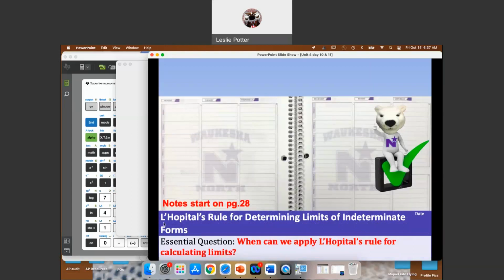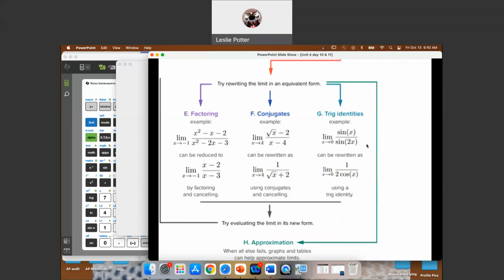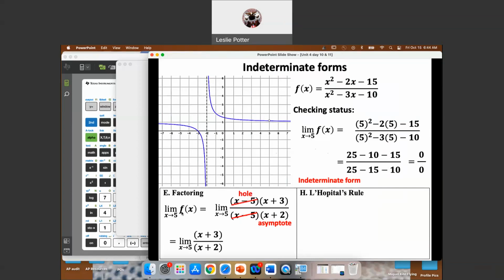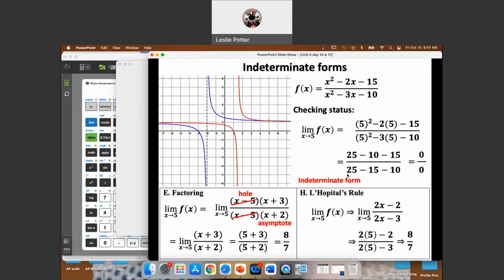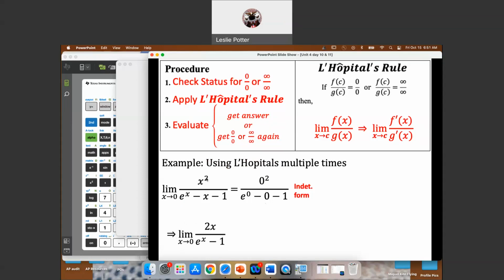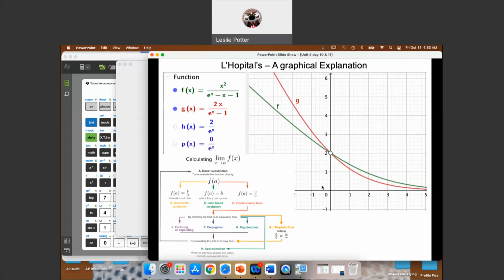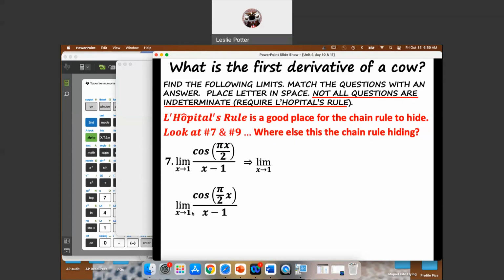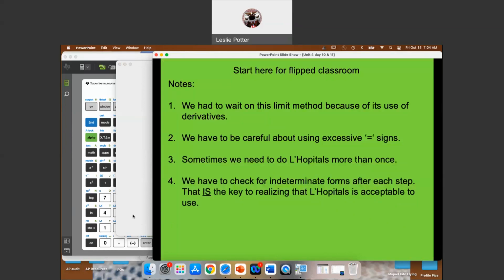APAB Unit 4 day 10 notes